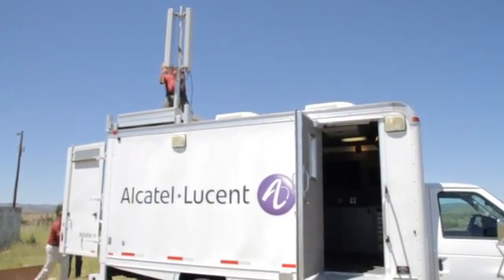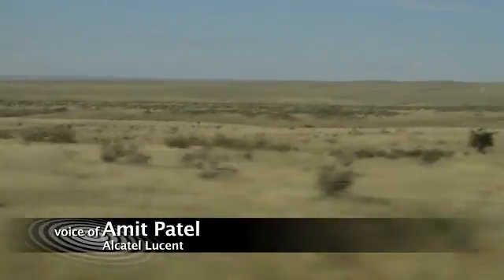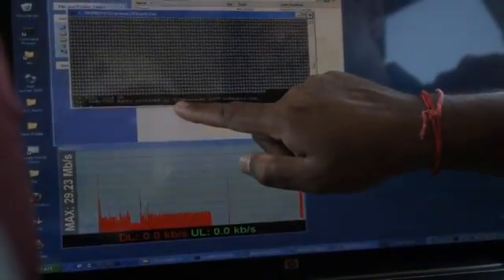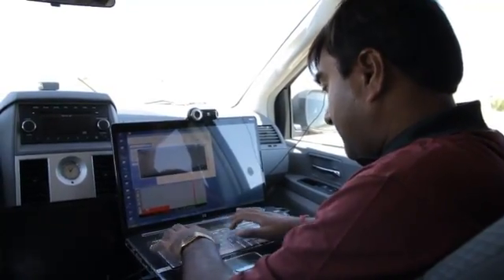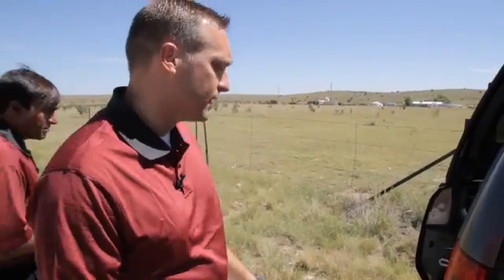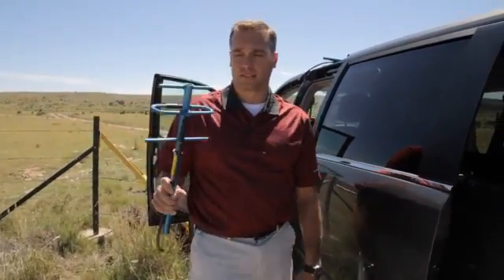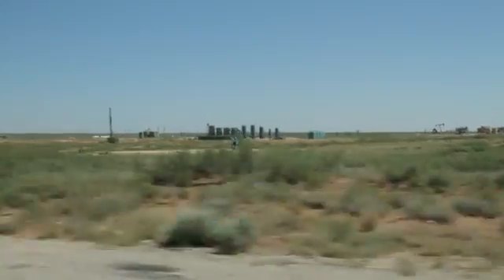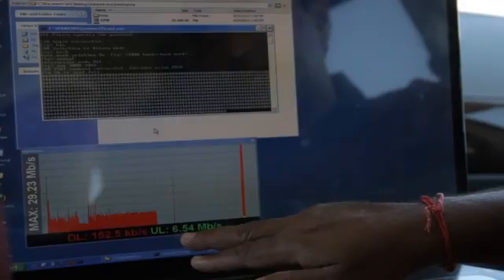4th generation mobile technology, Long Term Evolution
Texas Energy Network (TEN) was founded to address a need in the energy industry for the kind of best-in-class service traditionally demanded by the carrier industry. Together with leading technology partners, we have proven our LTE solution in remote, industrial locations, and we are already generating significant interest within the industry.